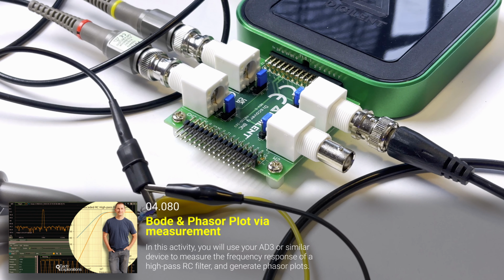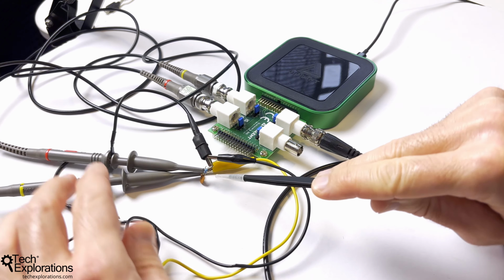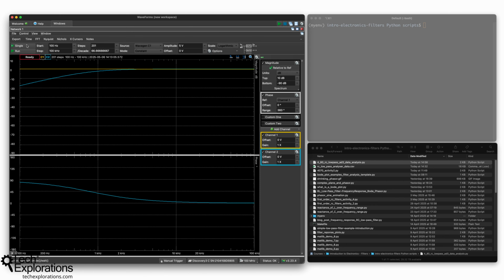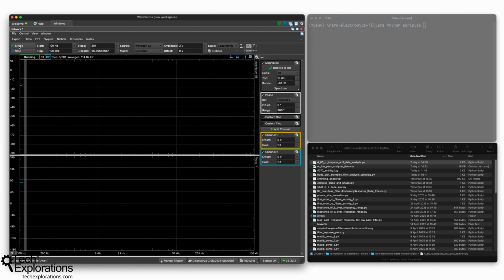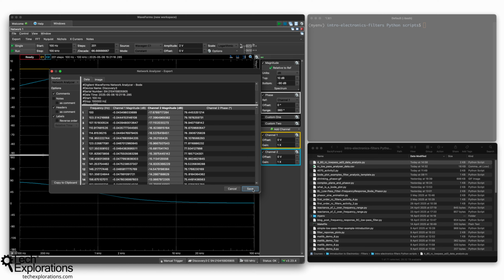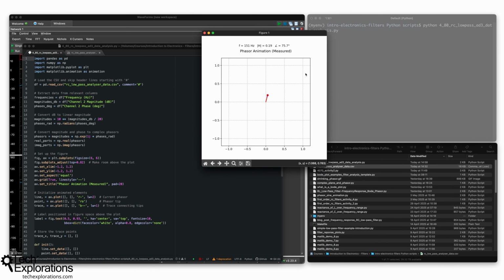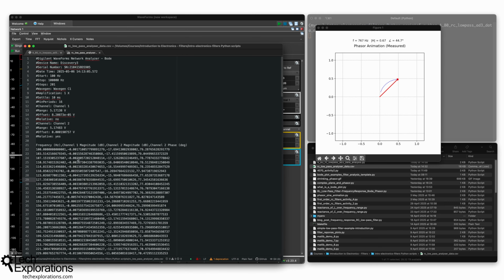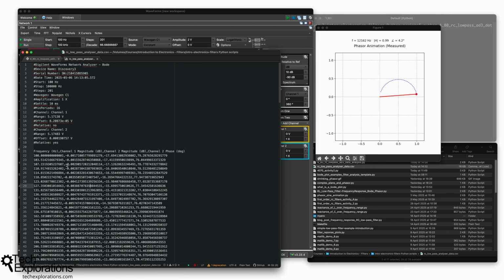Introduction to Electronics: Filters - Activity 3 Bode and Phasor Plot from Measurement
This video is part of the "Introduction to Electronics: Filters" course, created to help beginners understand the principles and applications of electronic filters through hands-on projects. You will explore essential topics like RC and RL filters, cutoff frequency, phase shift, Bode plots, and how filters are used in audio, sensors, and power supplies.

In this activity, we demonstrate how to measure the frequency response of a real RC high-pass filter using the Analog Discovery 3 device. You will learn how to perform a frequency sweep, export measurement data, and use Python to create Bode and animated phasor plots. This hands-on exercise shows how magnitude and phase change with frequency and connects theoretical concepts with real-world measurement. The animation illustrates how the output signal evolves, enhancing your understanding of filter behavior across the frequency spectrum.